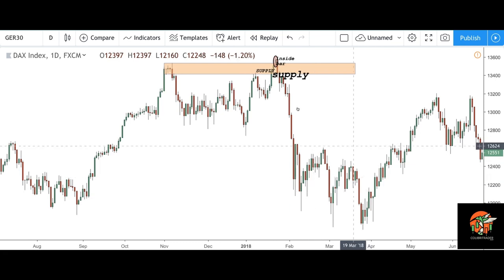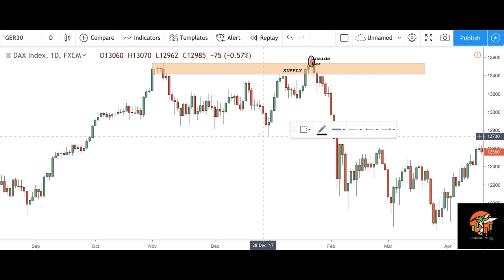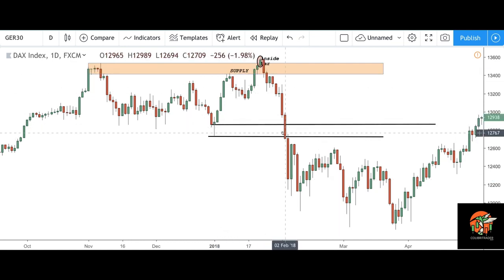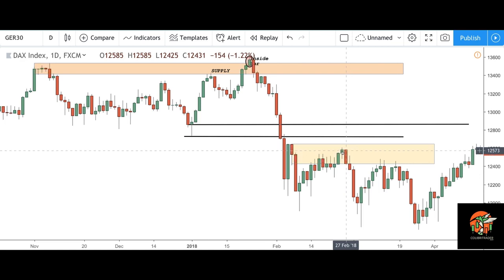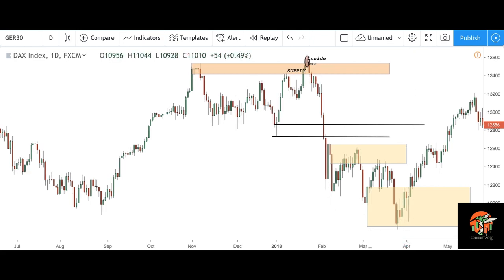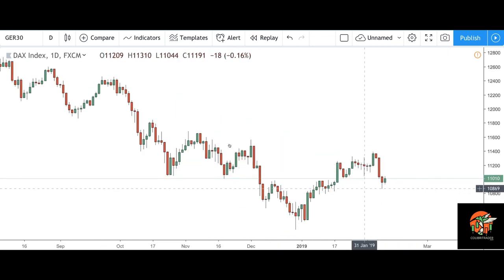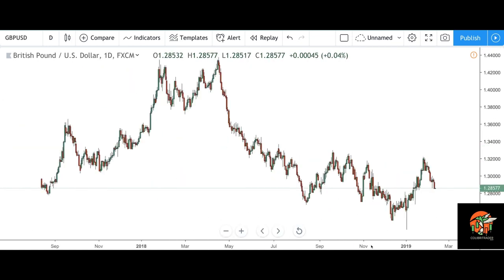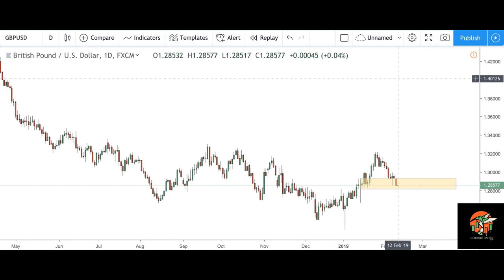Complete Demand & Supply Course for profitable Trading (In English) – Episode 25